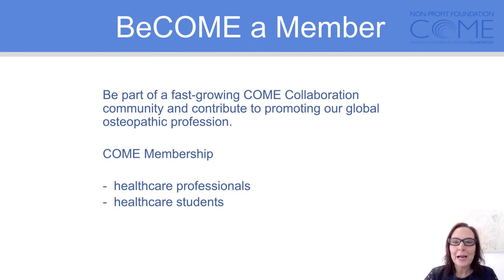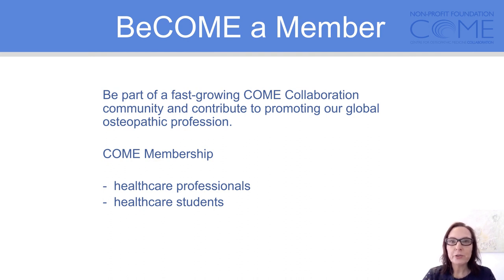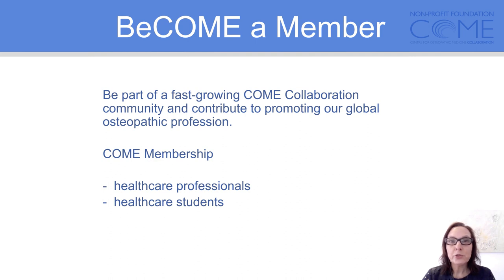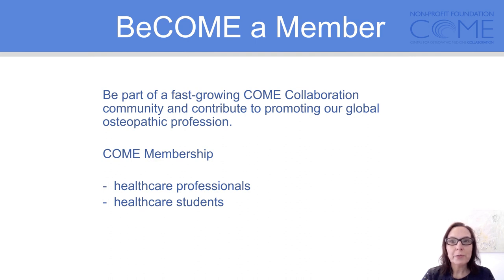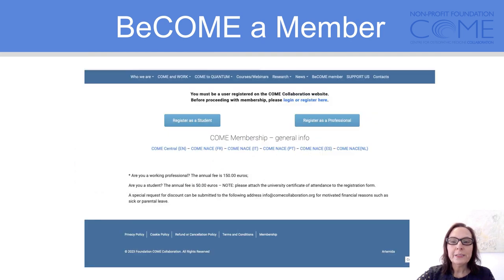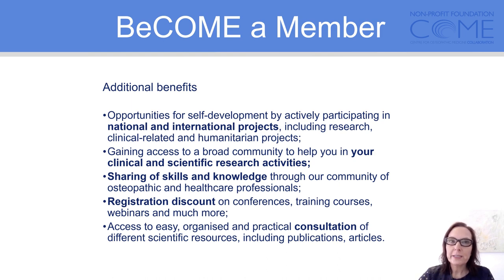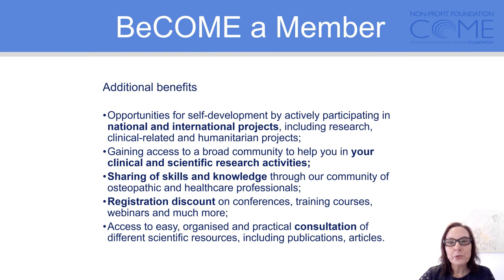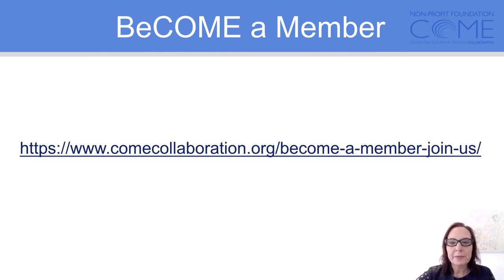COME E3 – BeCOME a member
This short presentations explains why and how people can become members of COME.

C.O.ME
Informing and building communities for research

Episode 1 – What is COME?
This short presentation by Francesco Cerritelli gives an overview of COME's structure and overall function.

Episode 2 – National Centers (COME NACE)
Chantal Morin provides a short explanation on National Centers and how to learn more about them.

Episode 4 – Results & Projects
A brief overview of what COME has already achieved and what existing projects are under way.

Episode 5 – OsteoPulse
OsteoPulse is a newsletter providing up-to-date information on advances in research.